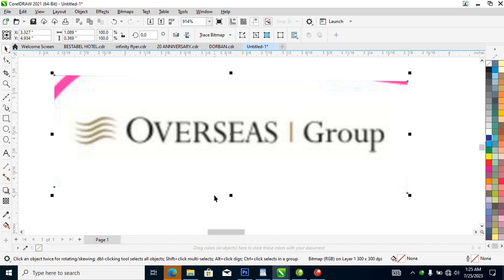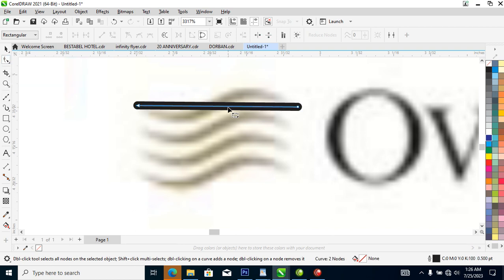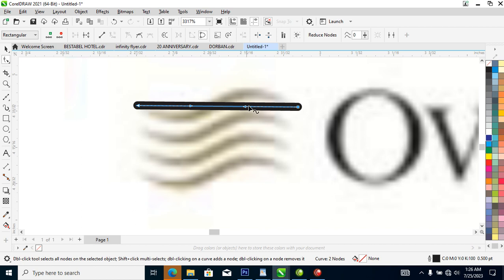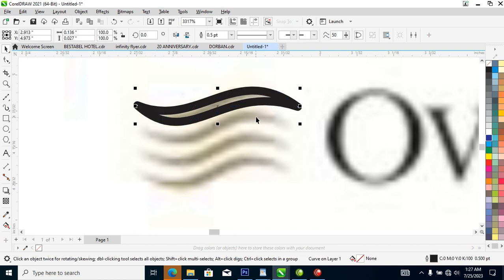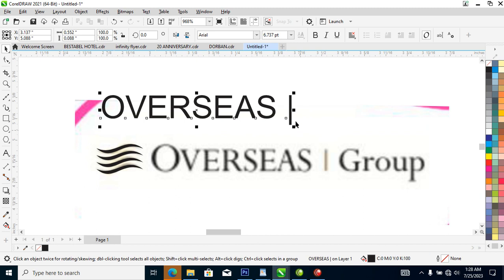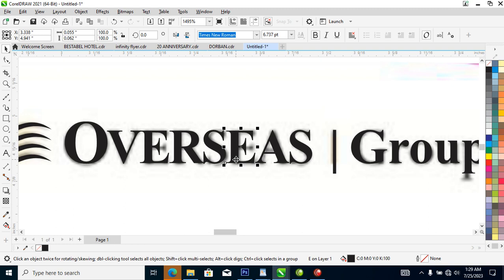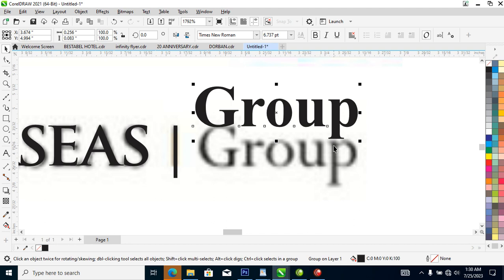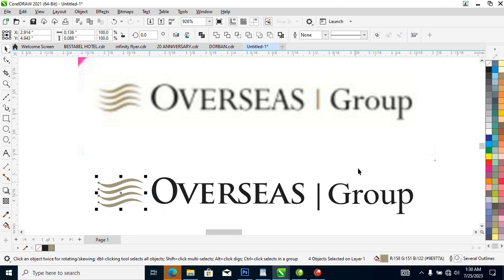Blurry JPG turns to VECTOR format - CorelDraw X21 Tutorial